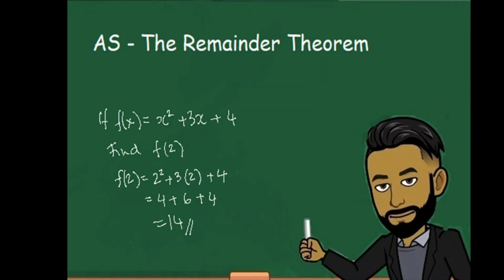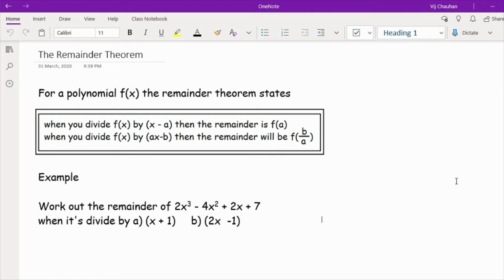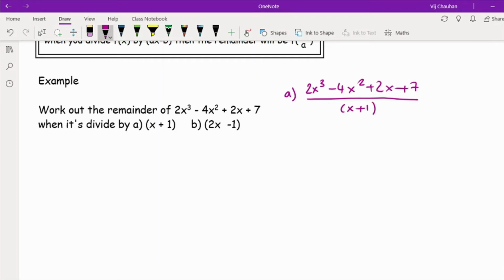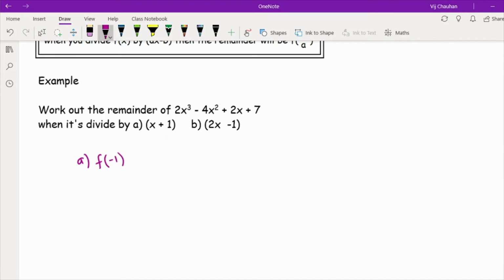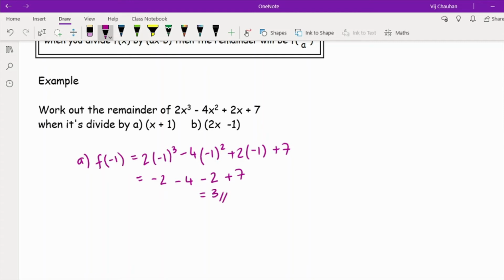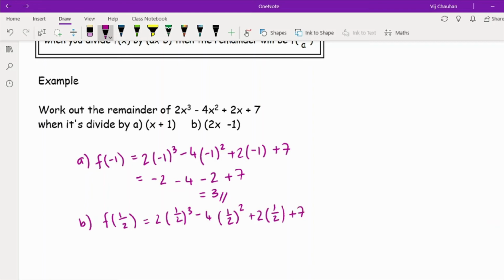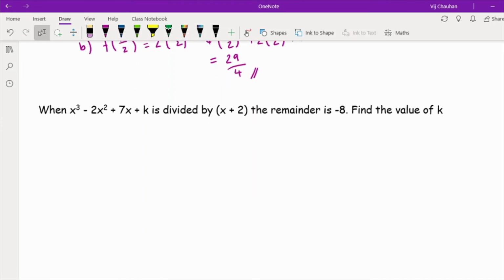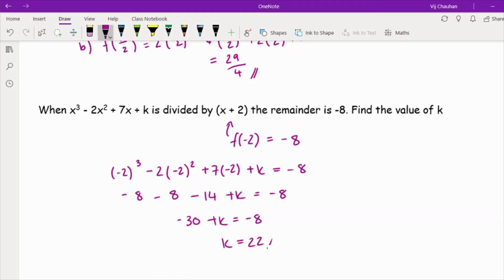AQA/AS Maths : The Remainder Theorem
apologies correction at 3:13 the answer should be -1 not 3.. (always check your working.. no matter who your are!!)

Video tutorial introducing the remainder theorem, how to use it, what it gives us and some example questions.

worksheet